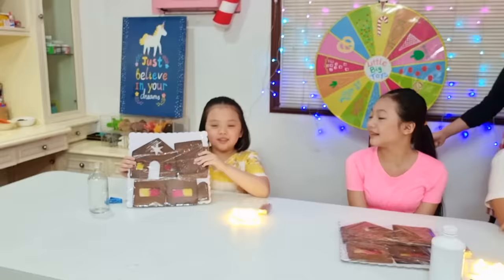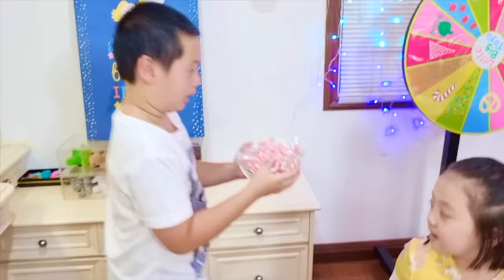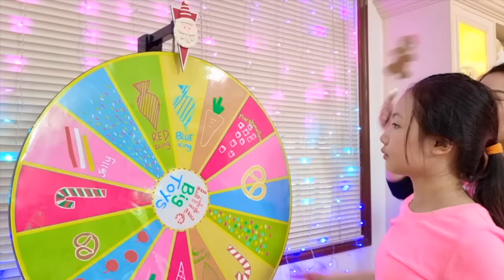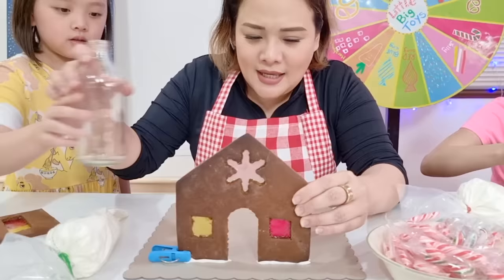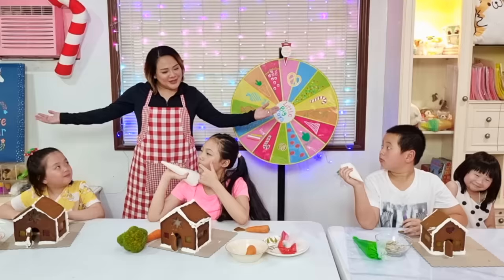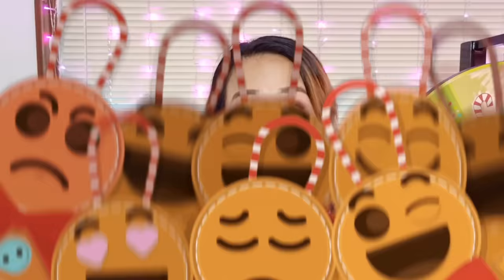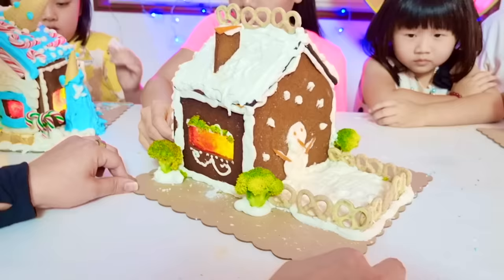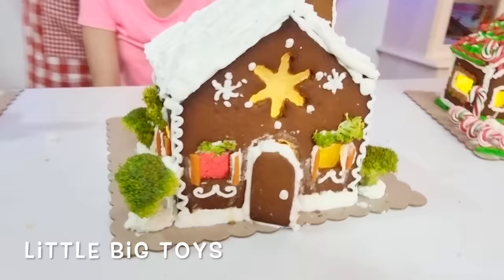Mystery Wheel Gingerbread House Decorating Challenge! | Little Big Toys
Bug and her friends are making gingerbread houses! They must use foods they spin on the wheel!